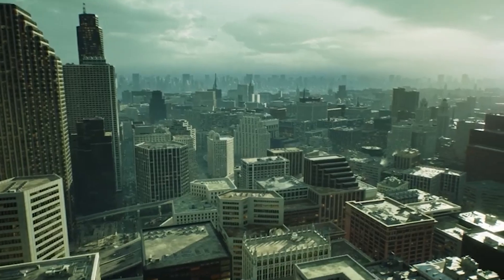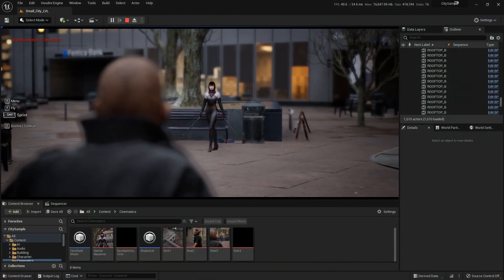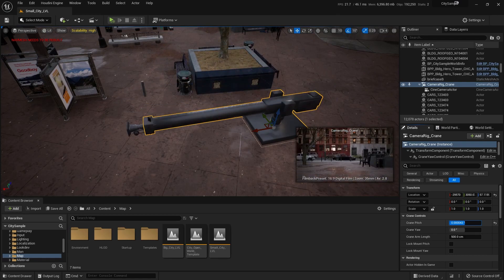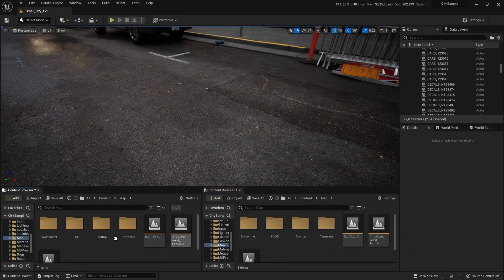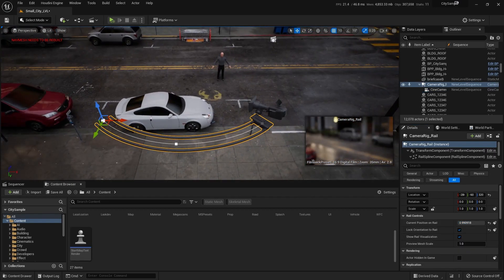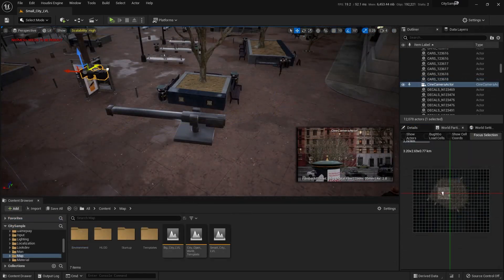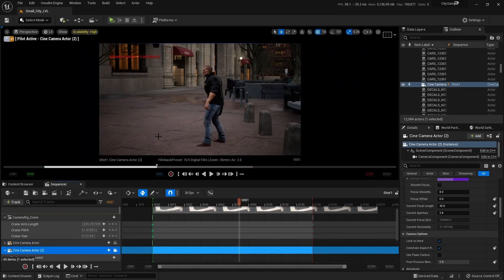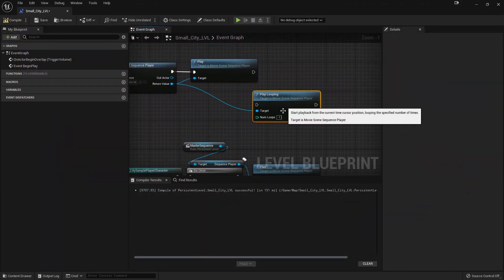Unreal Engine 5 - How to Маке Awesome Cinematics